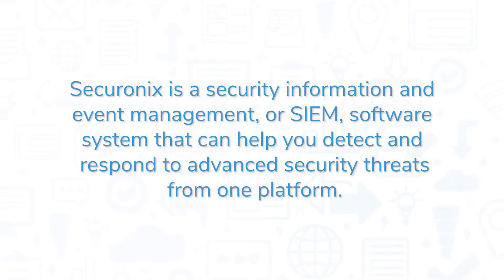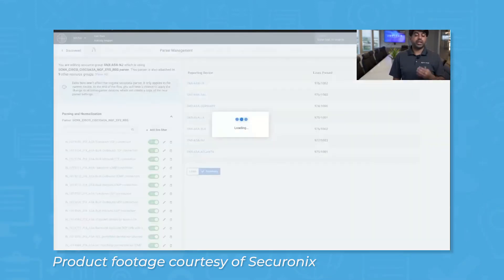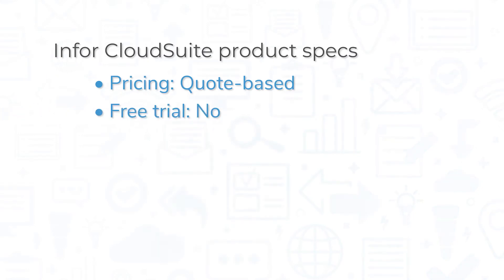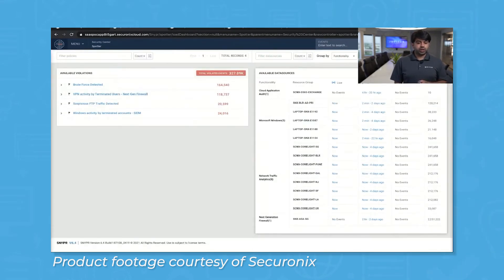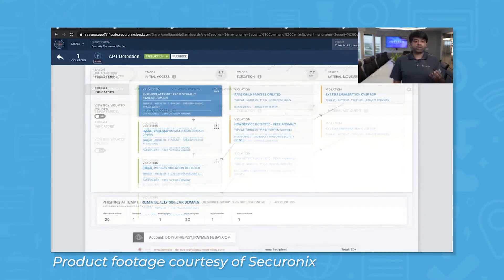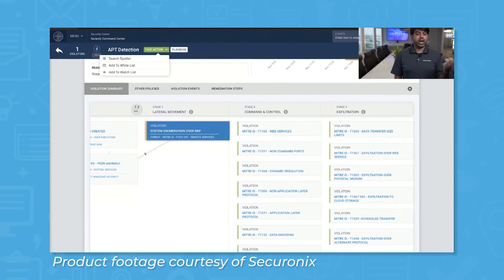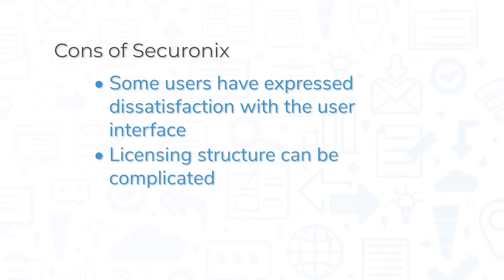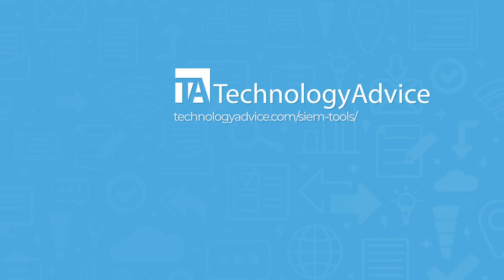Securonix Next-Gen SIEM Review: Key Features, Pros And Cons, And Alternatives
This video offers a review of Securonix Next-Gen SIEM, a security information and event management software system. Looking for a SIEM solution? Get a list of free, personalized recommendations using our Product Selection Tool

➤ CHAPTERS
0:00 Intro
0:24 What is Securonix Next-Gen SIEM?
1:05 Key features
2:22 Pros and cons
2:51 Product alternatives
3:03 Get free SIEM recommendations!